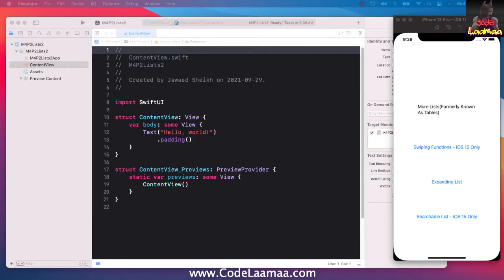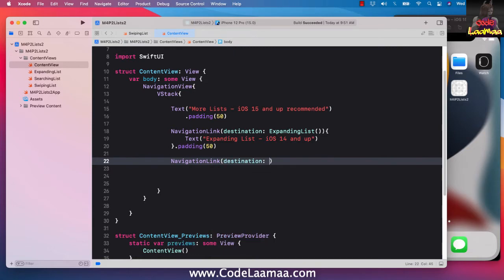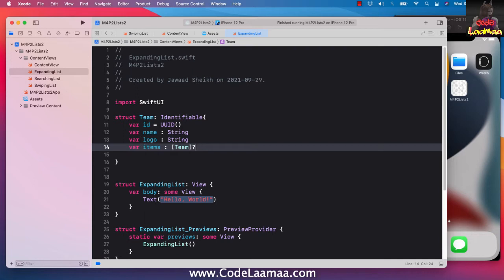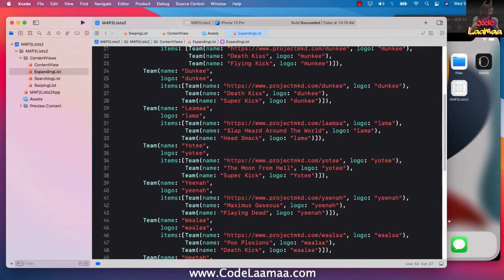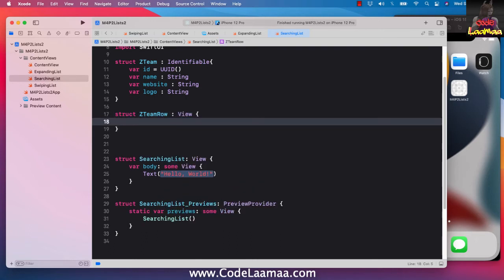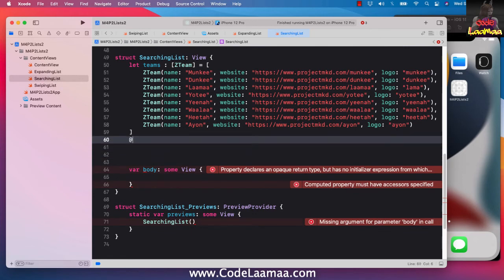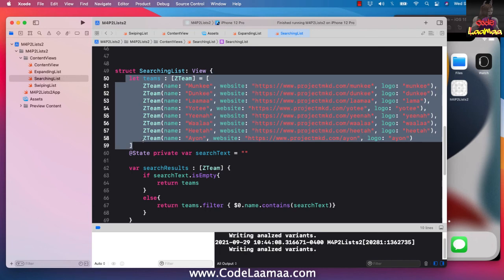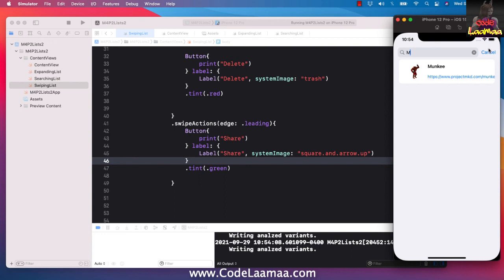Learn SwiftUI Module 4 Part 2 - Advanced Lists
In this learn to code tutorial, we dive deeper into Lists with new features from Xcode 13 and iOS 15.  We dive into adding the ability to expand / collapse details in our lists.

We then dive into making our Lists searchable and finally we learn how to add swiping actions so that we can have buttons appear on the left and right of our List cells to perform actions on that cell.